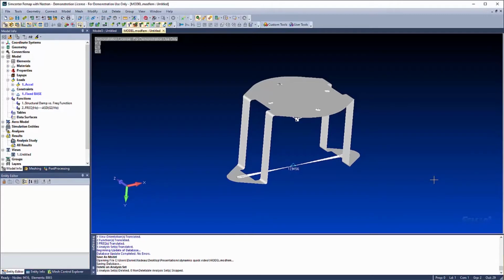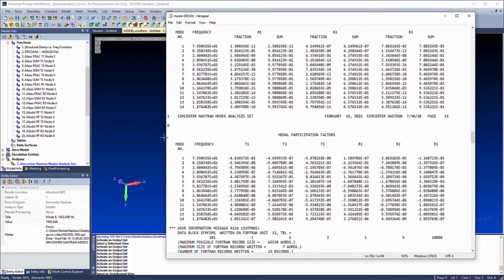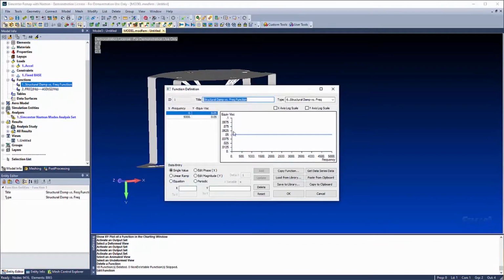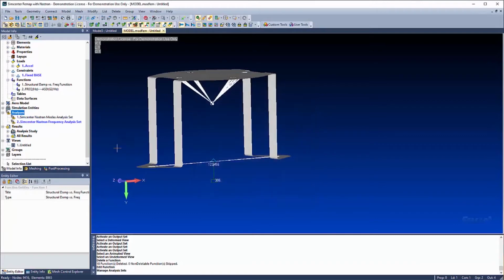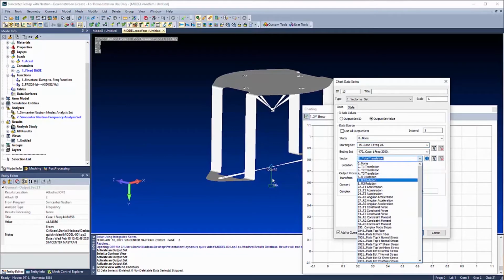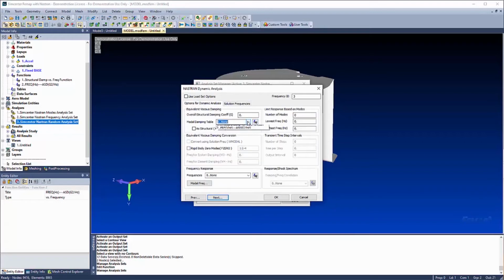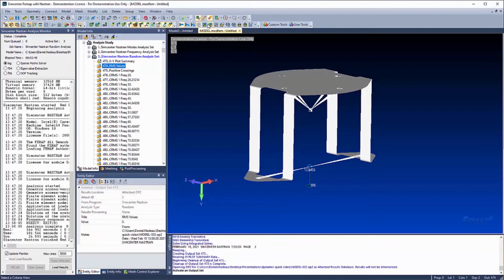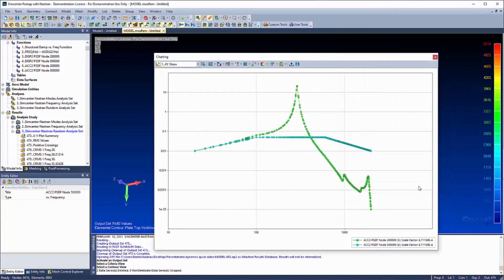Simcenter Femap: Intro to Dynamics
In this video, we will introduce users to, Normal Modes, Frequency response, and Random Response.